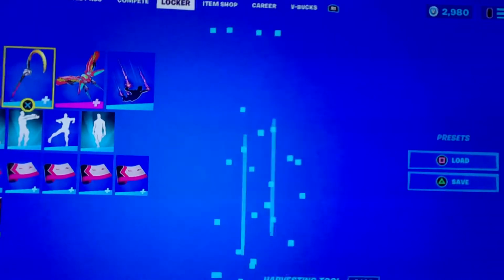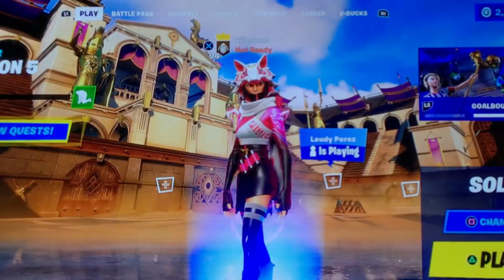I got the fortnite crew pack!!!!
In this vid I got fortnite crew